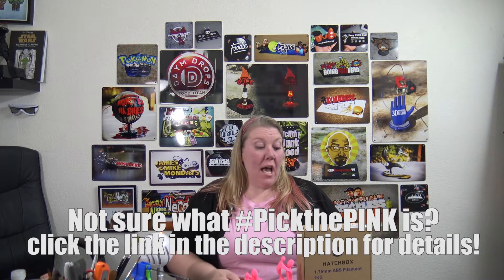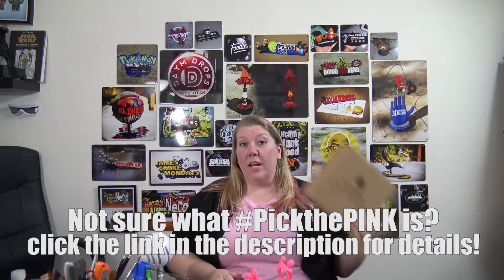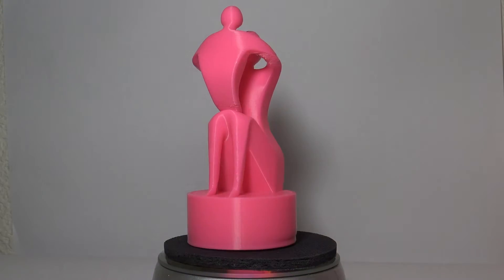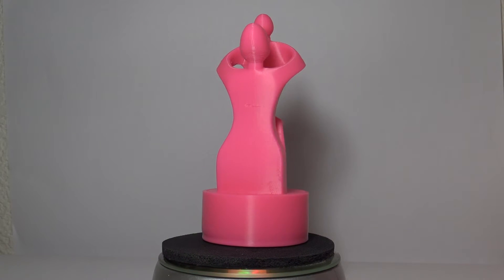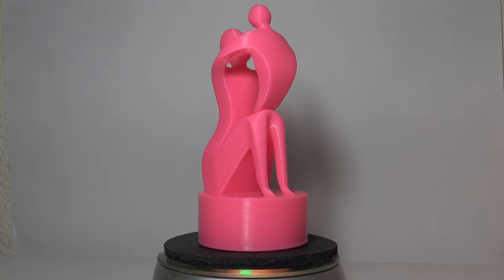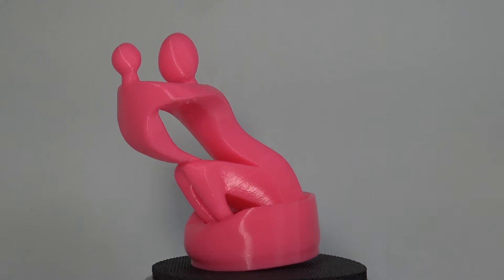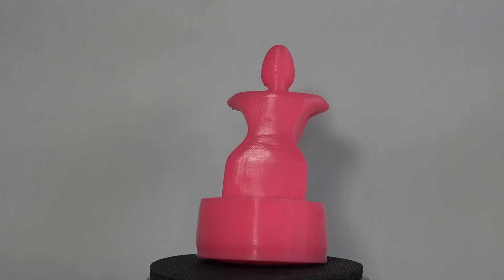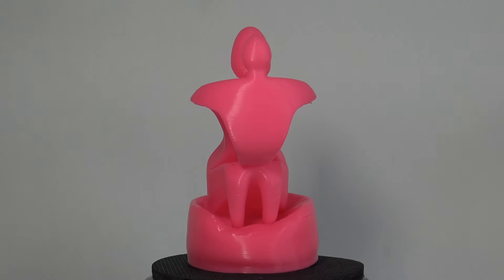Pick the Pink! Hatchbox True Pink ABS REVIEW - Day 9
Check my attempt to print ABS and then vapor treat it! It's interesting if nothing else! Let's take a look!

Not sure what PICKthePINK is? Check out the intro video

Please be advised that we were not compensated for this review other than the filament received.

Mail to:
A Pyro Design
United States

View daily life on Snapchat: apyrodesign